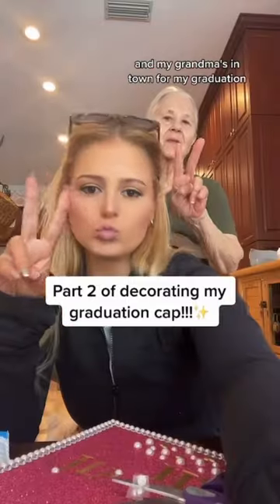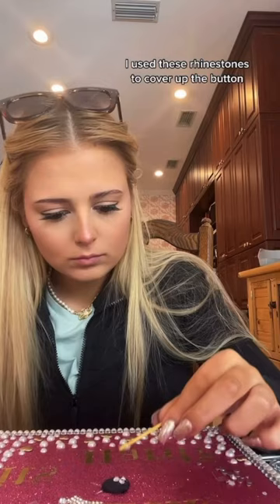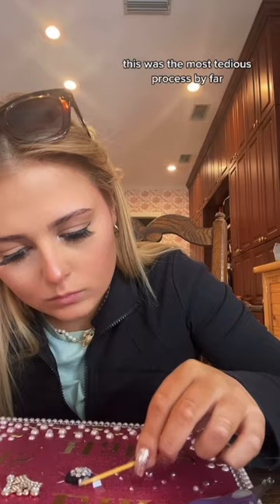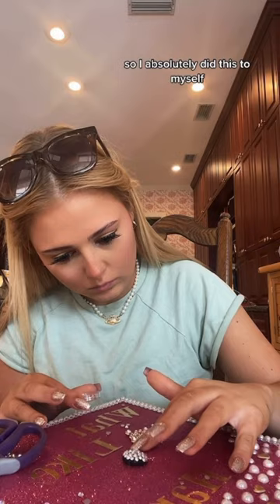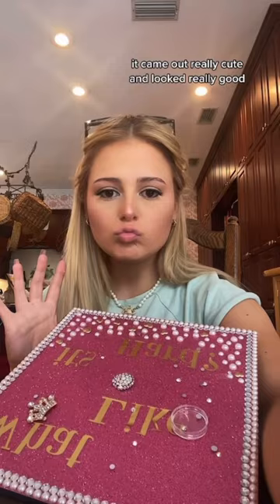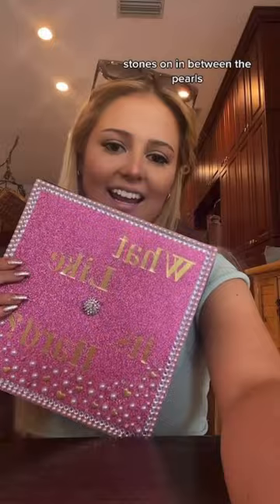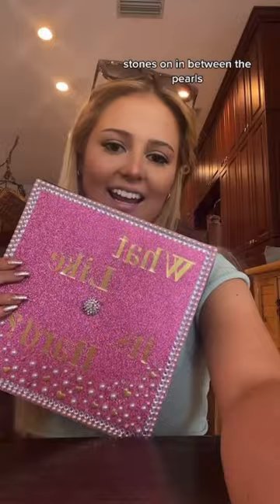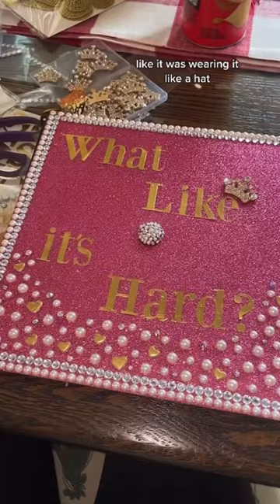Part 2 of decorating my grad cap!!!✨